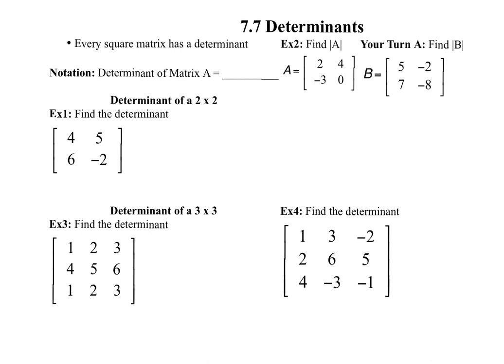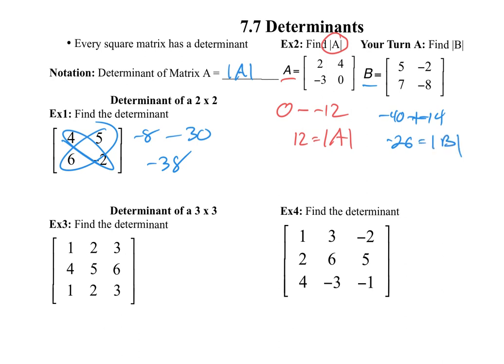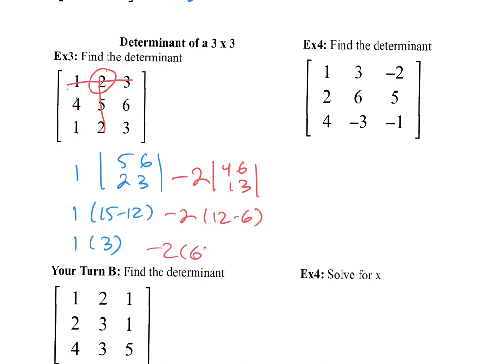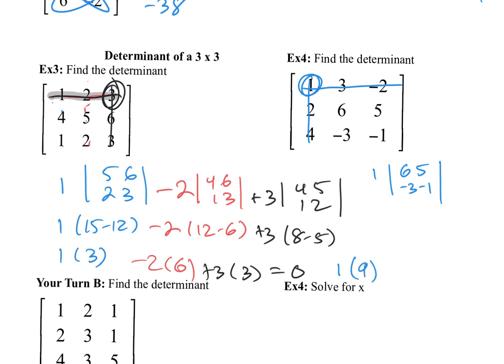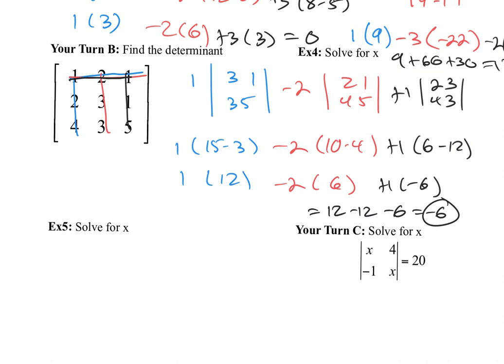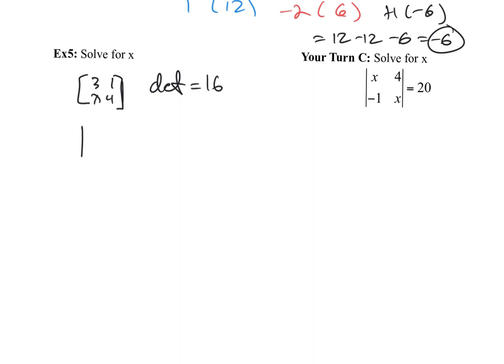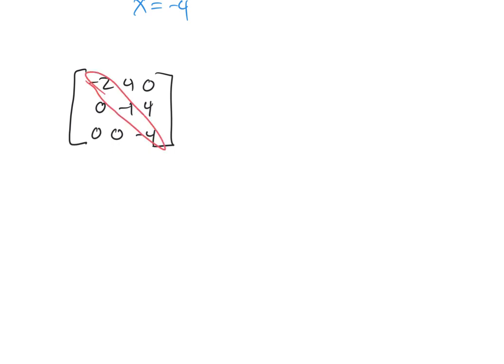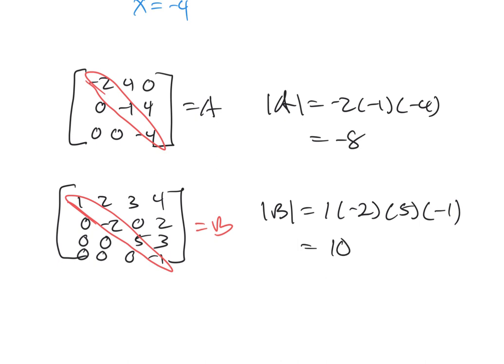7 7 Determinants